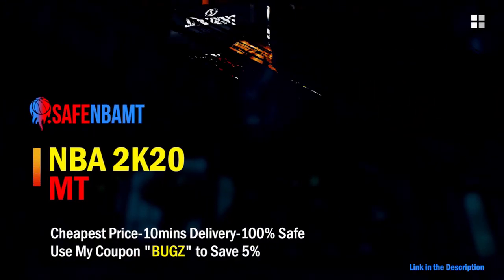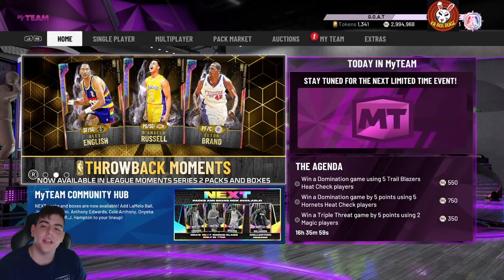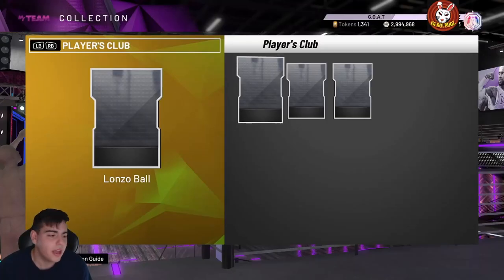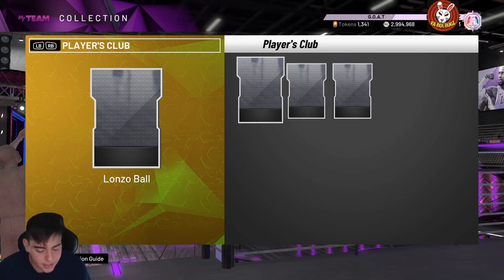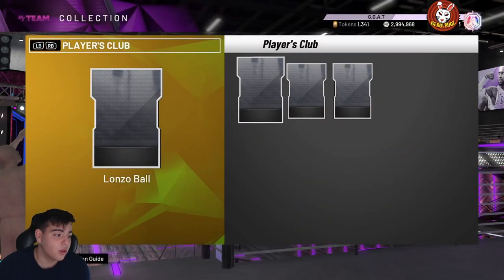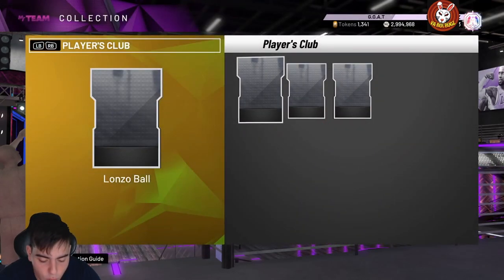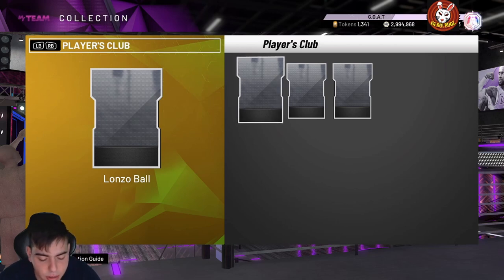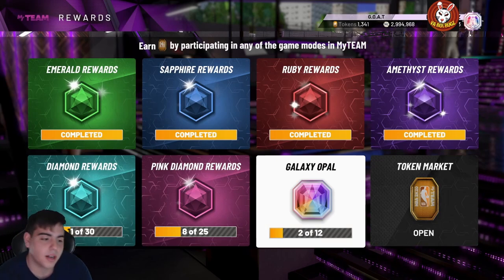NEW *FREE* GALAXY OPAL LONZO BALL! PLAYERS CLUB? LOCKER CODES COMING? | NBA 2K20 MY TEAM